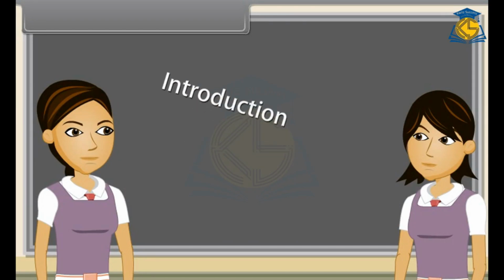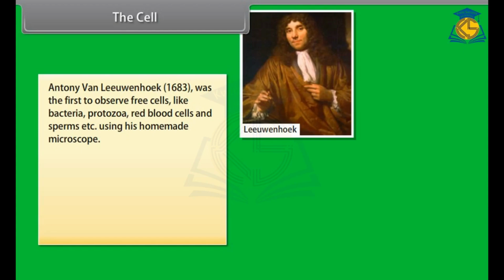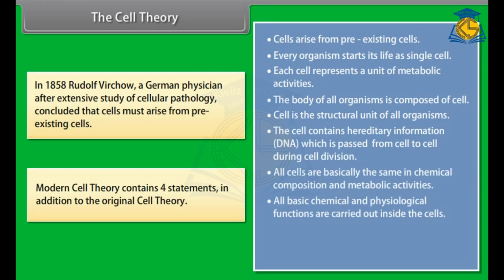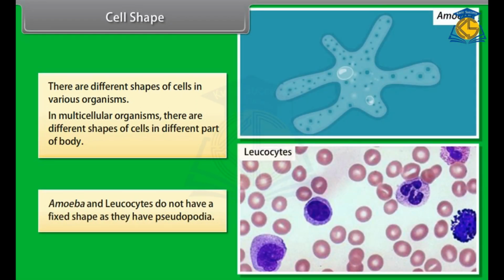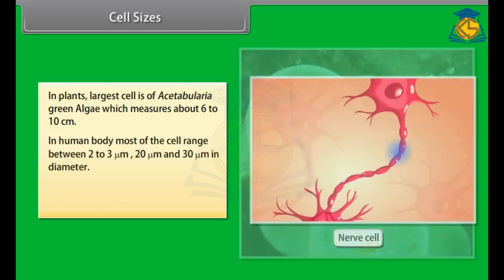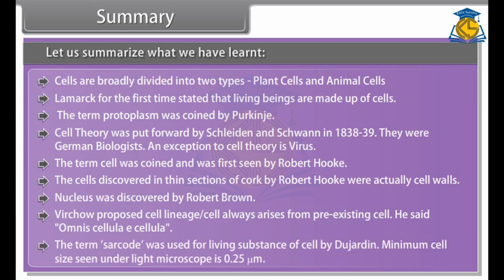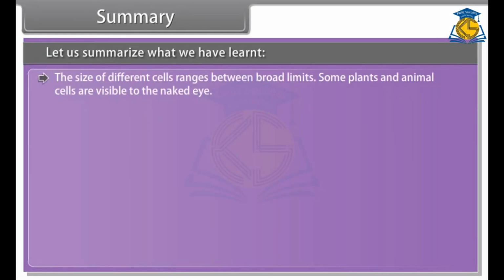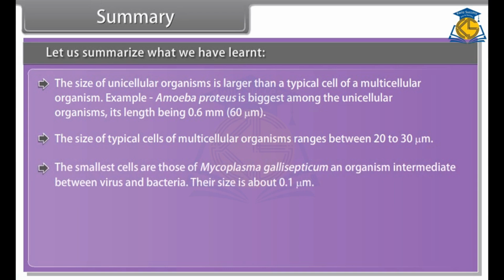8A Class 11th EM BIOLOGY Cell The Unit of Life I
8A Class 11th EM BIOLOGY Cell The Unit of Life I